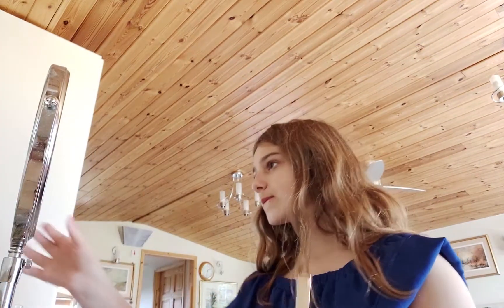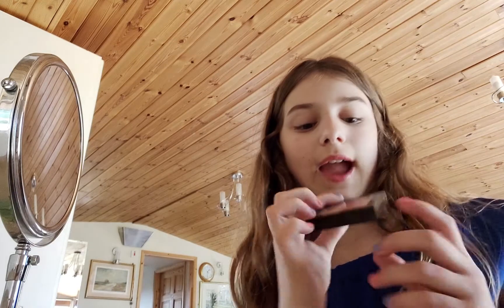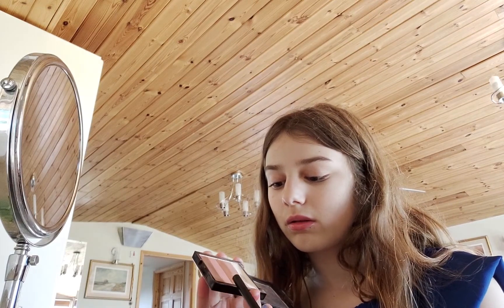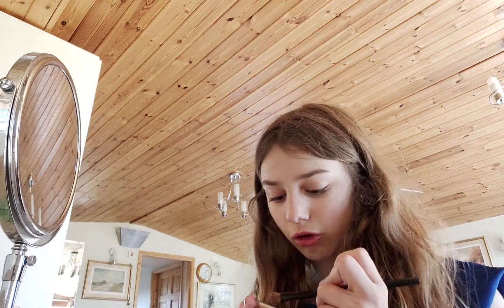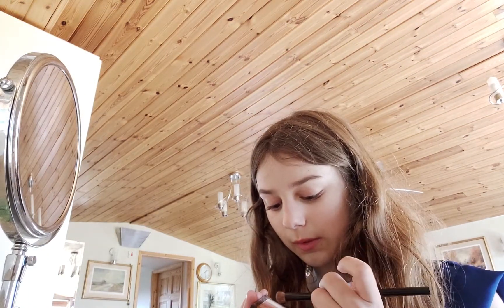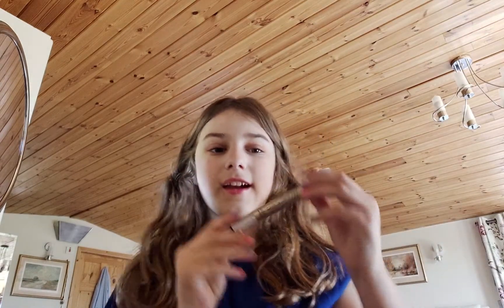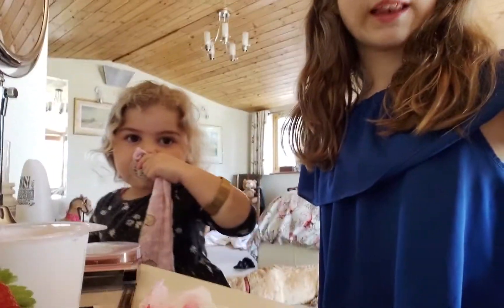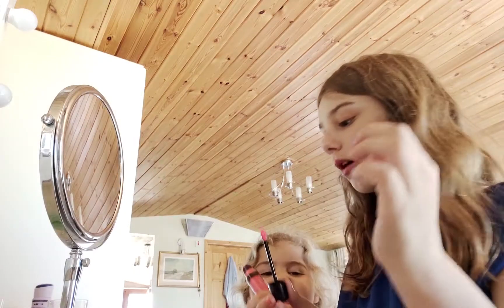Let's do are makeup